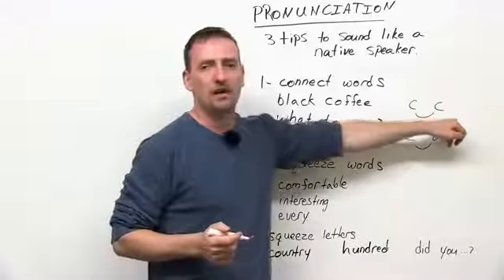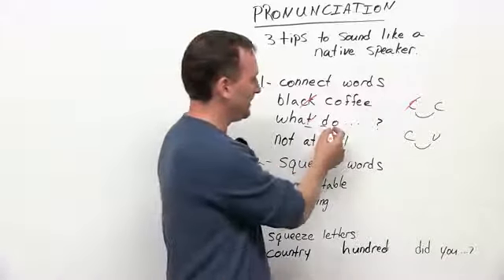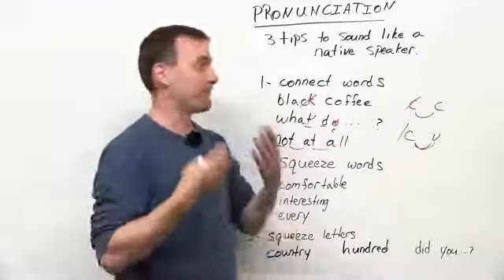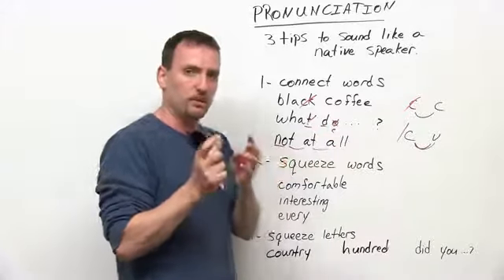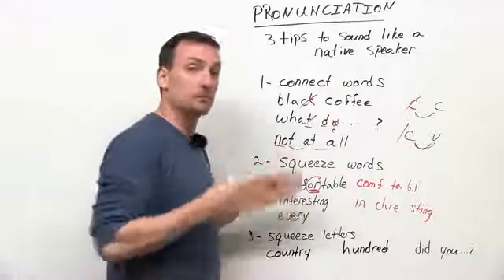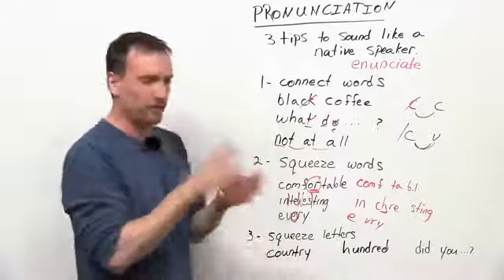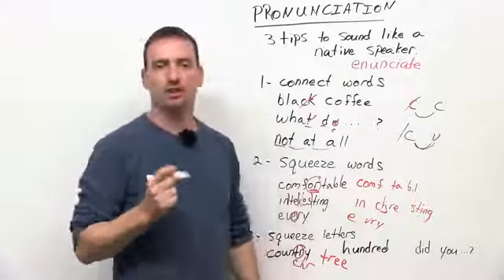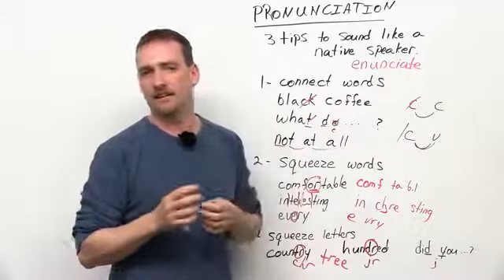3 cara belajar seperti "native speaker"